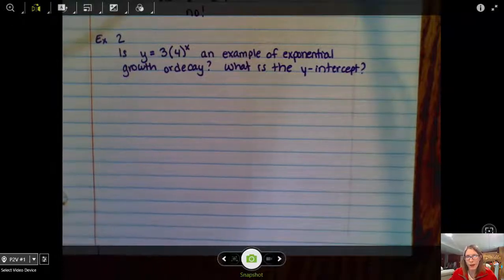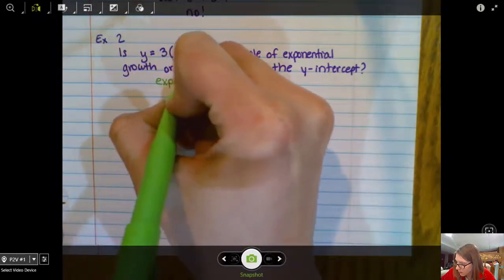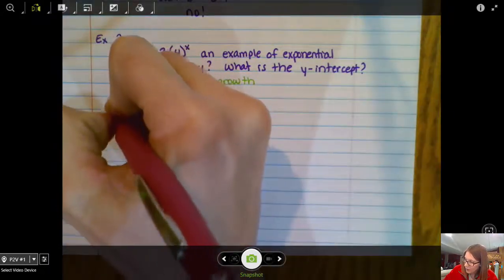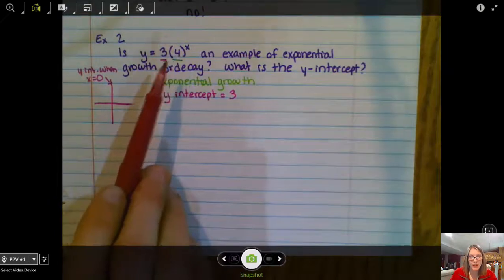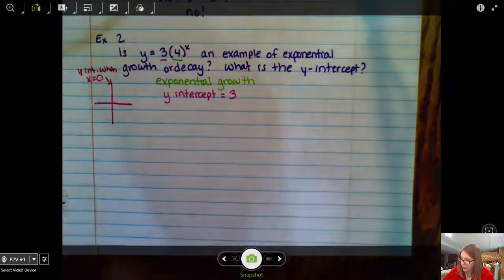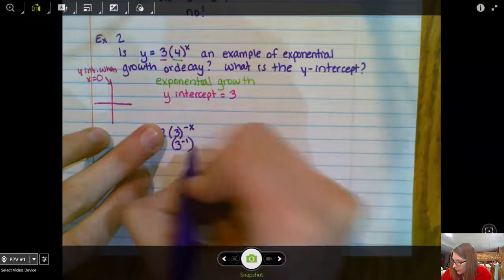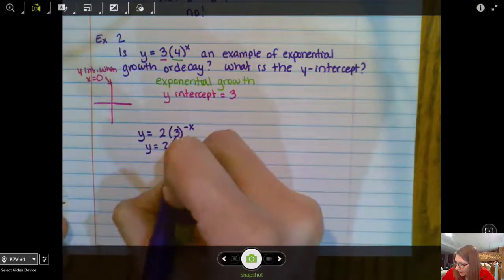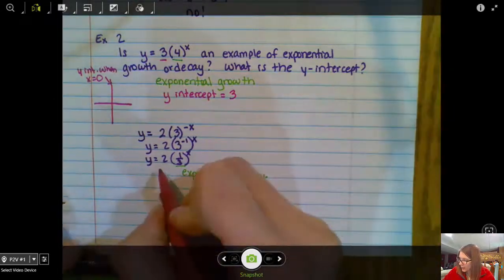7.1 Ex 2- Determining Exponential Growth or Decay